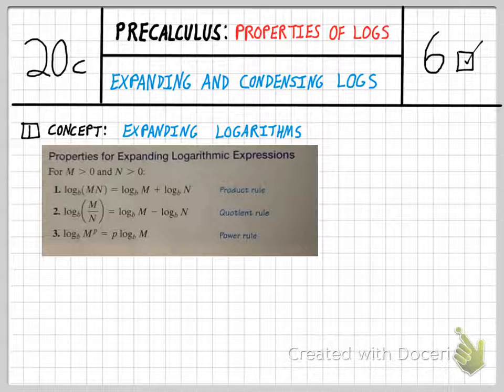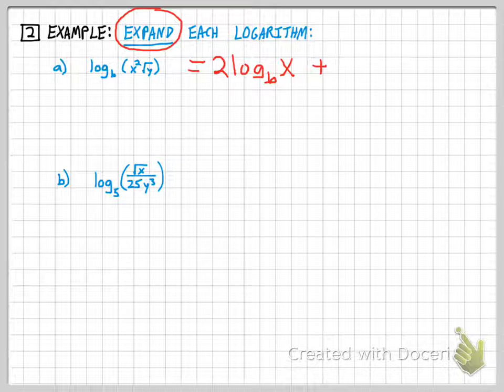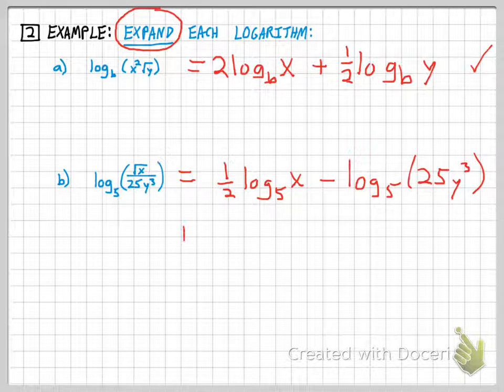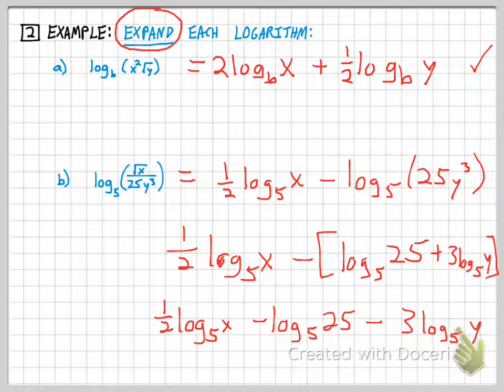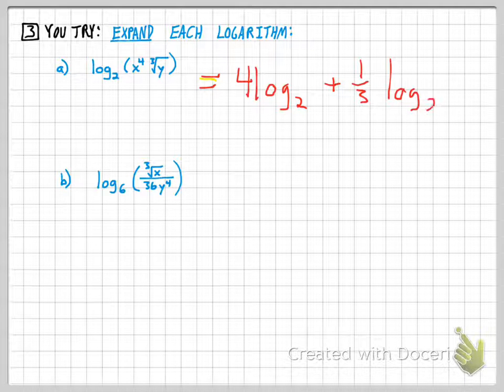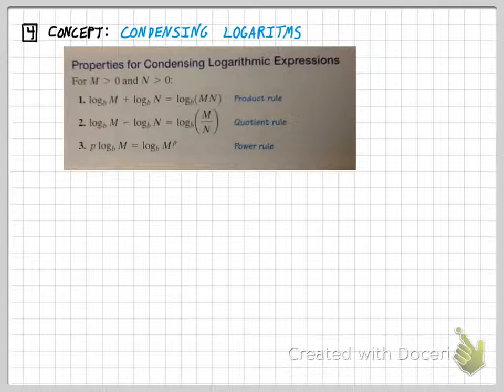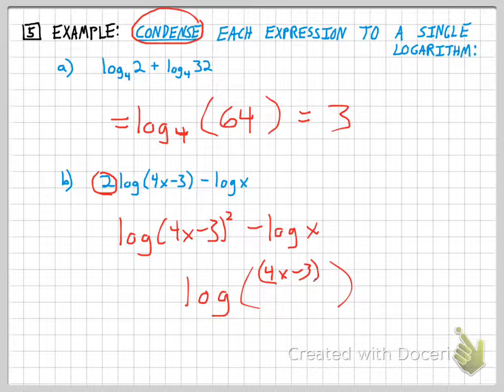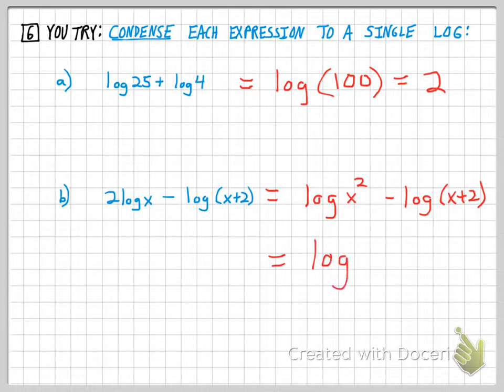Nate Miller - Precalc 20c